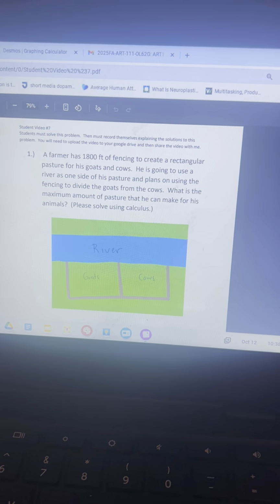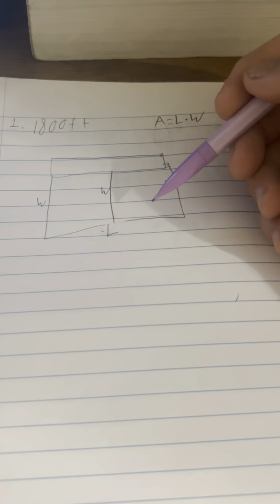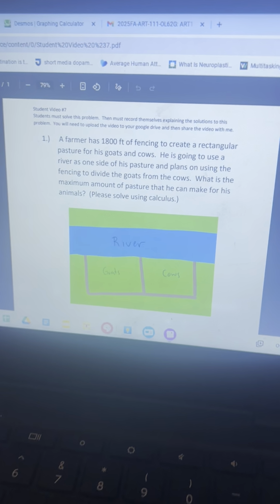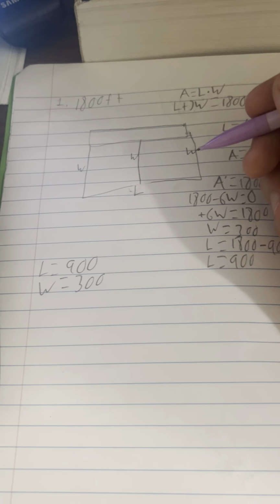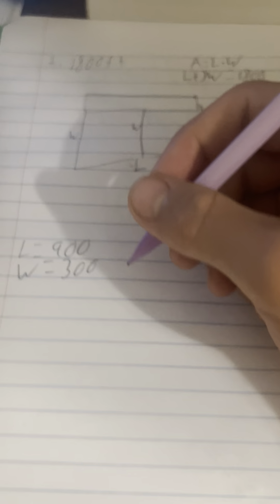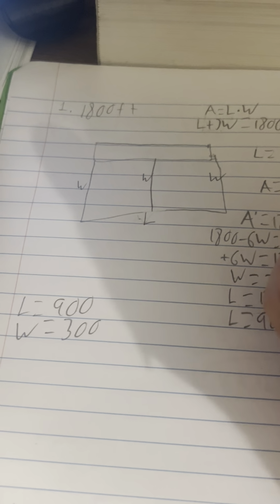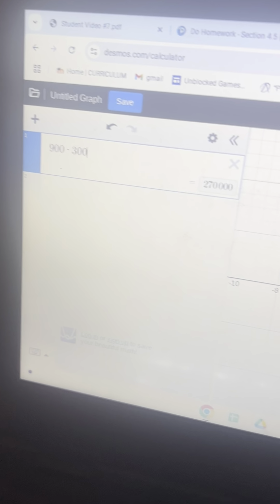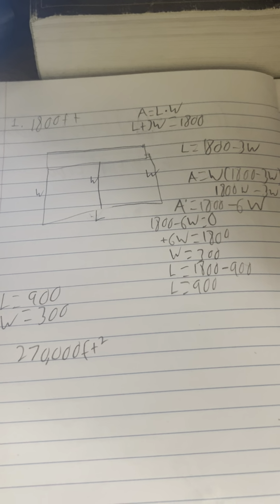Student vid 7